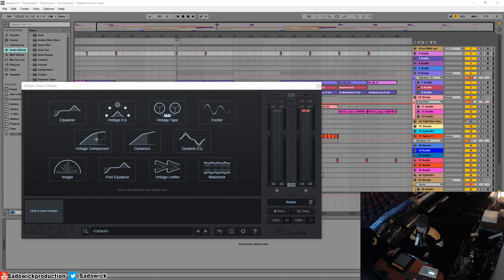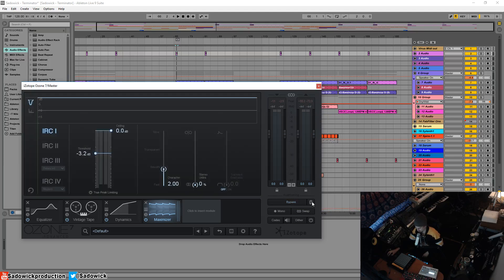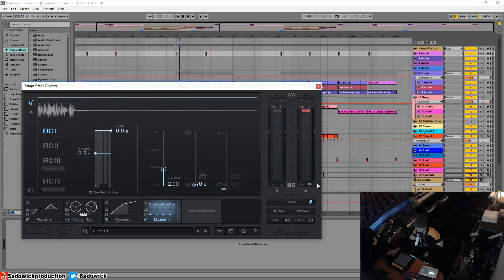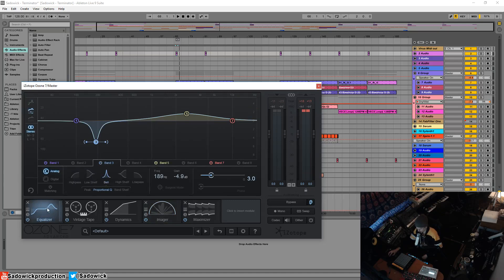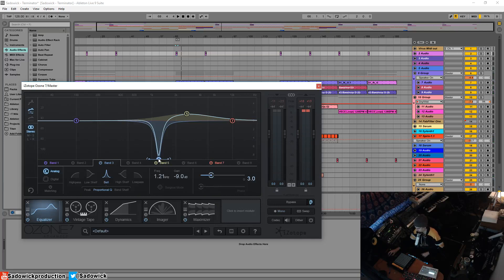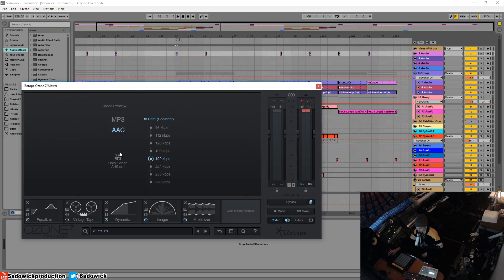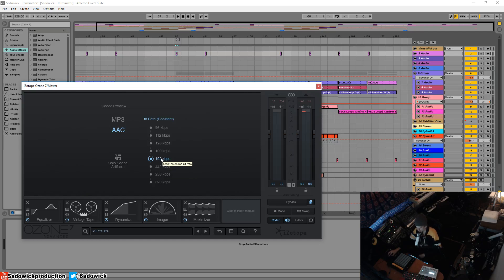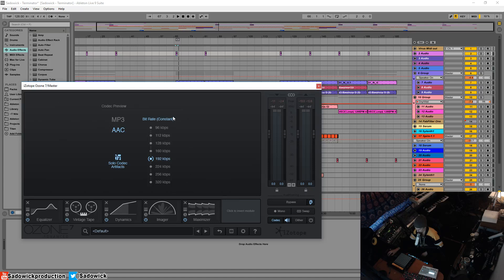Izotope Ozone 7 Tutorial 16 - Gain Match Bypass, Mono & Codec